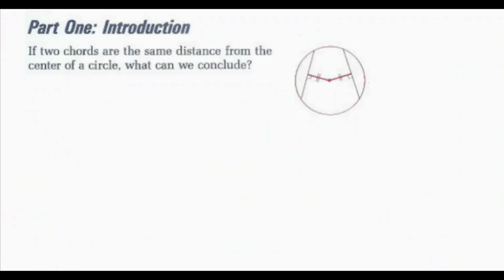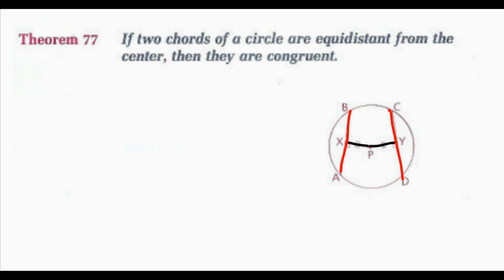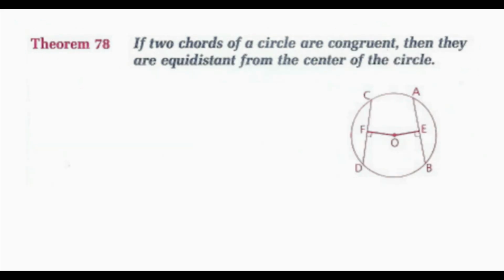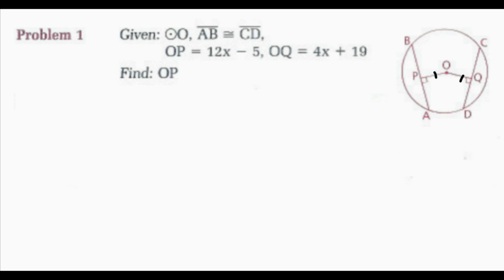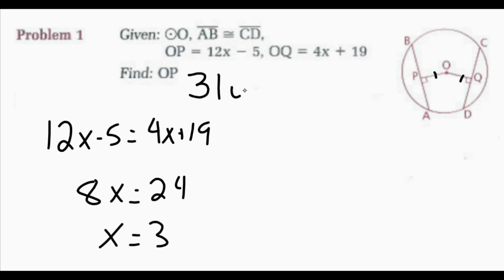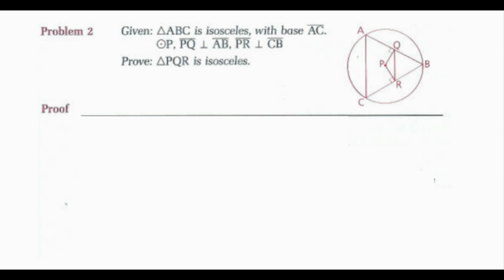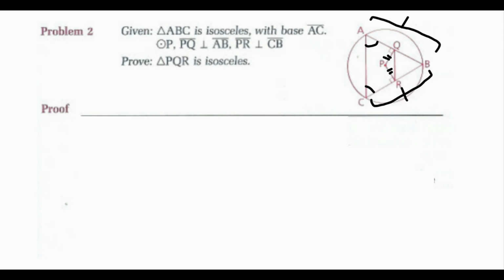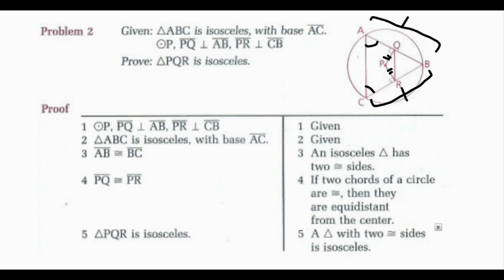Honors Geometry Unit 8 Lesson 3 - 10.2 Congruent Chords